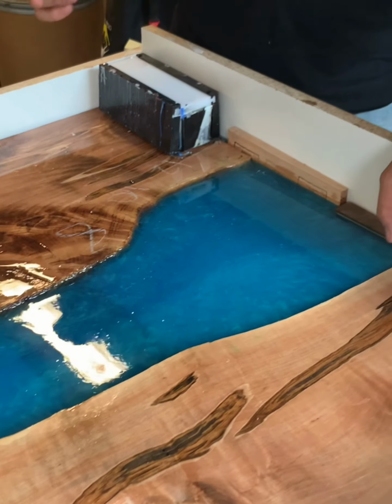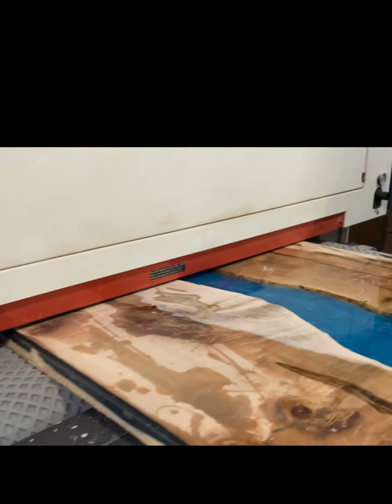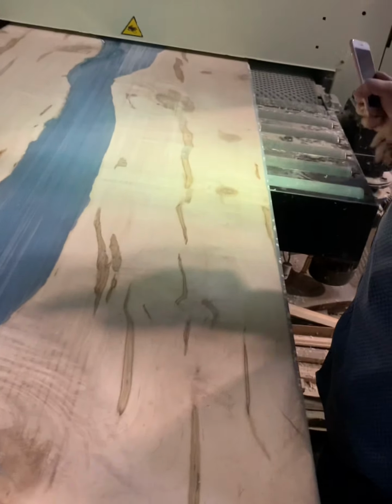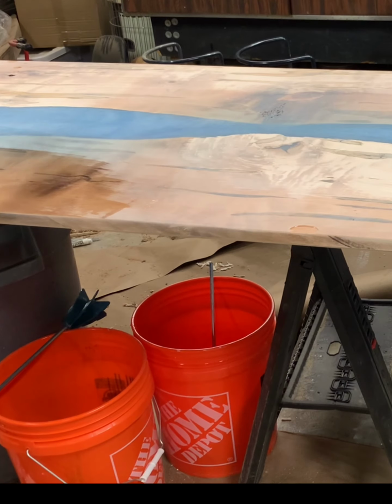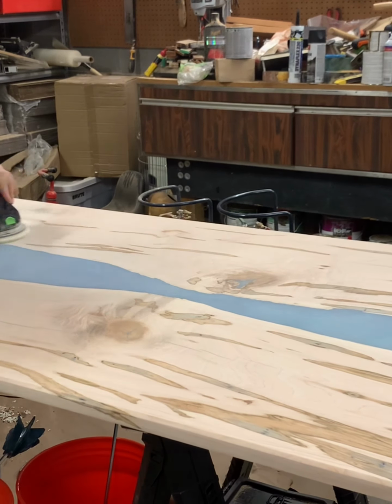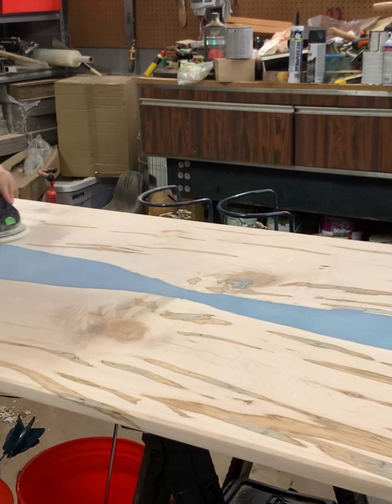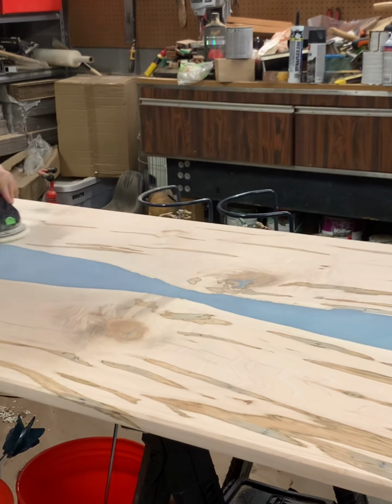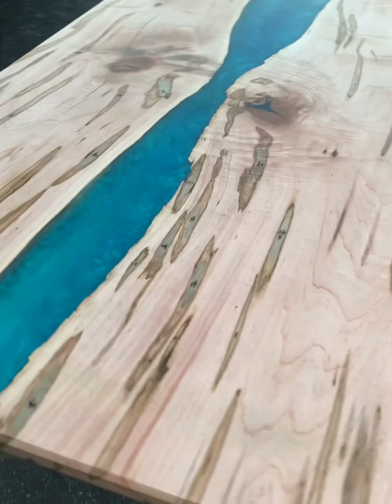River Table Build part 3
In this video we complete the river Table in which includes:

de molding
Planing
Sanding
Finishing varnishing
Leg assembly
Delivery